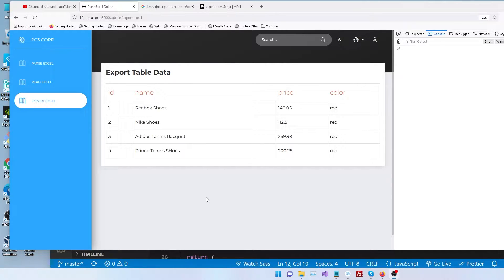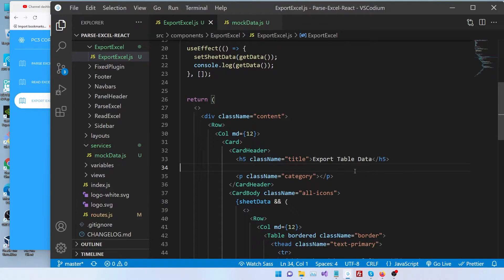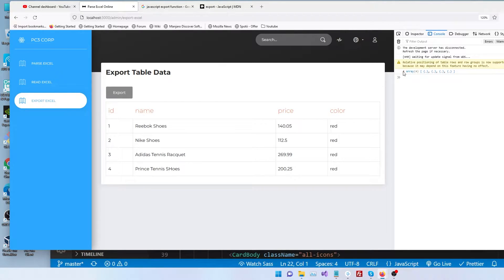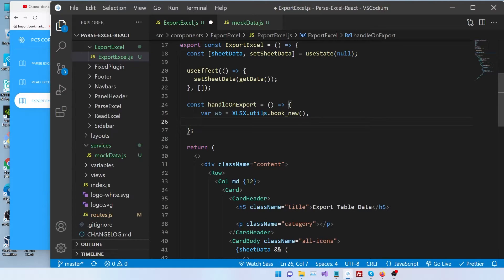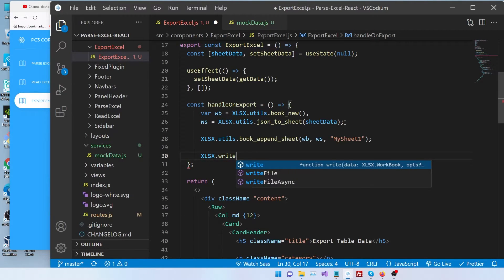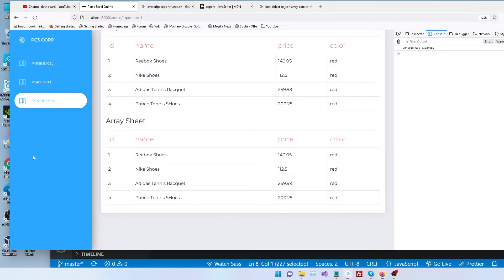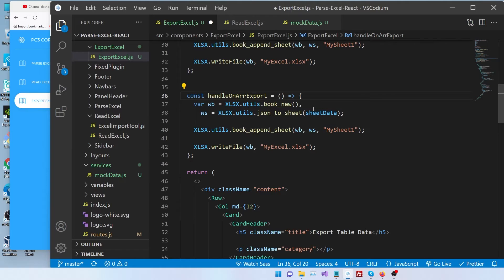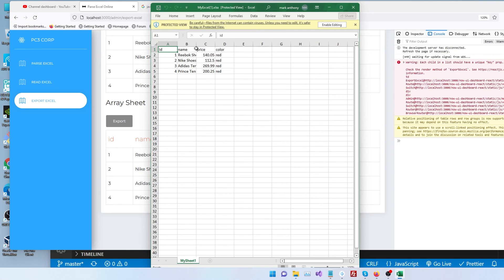REACT - Export Data to XLSX Excel Sheets with SheetJS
Learn to use React to Export Data to Excel Sheets